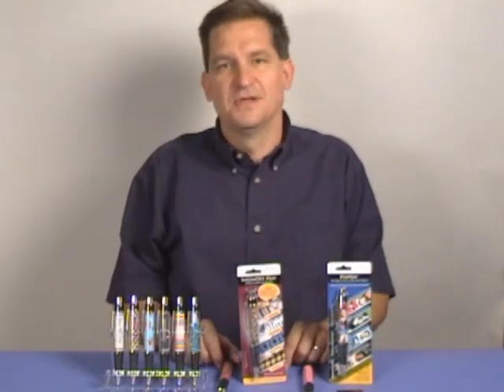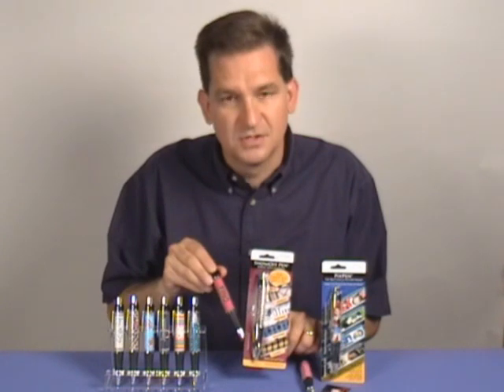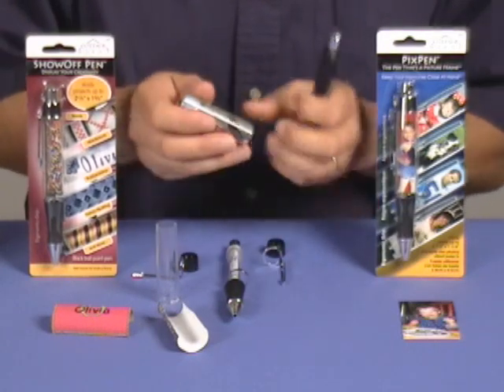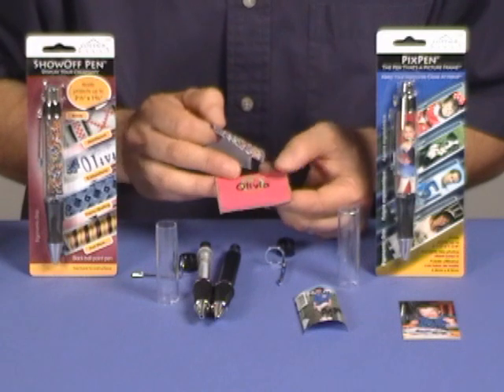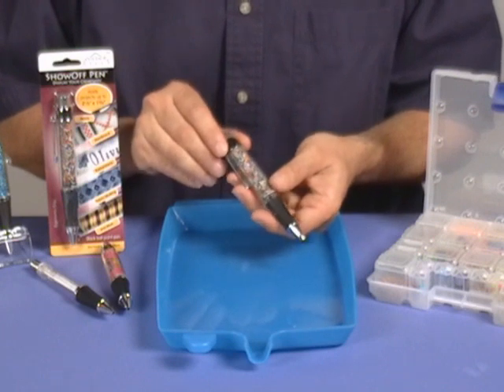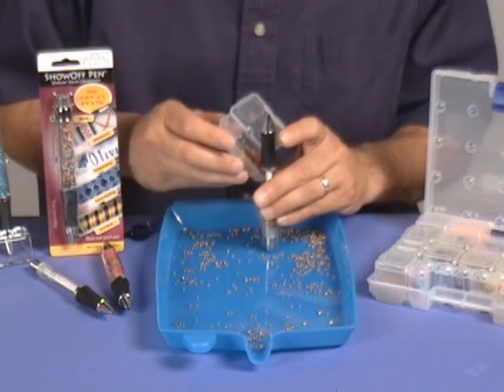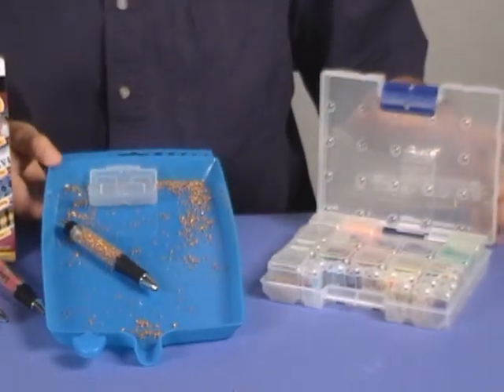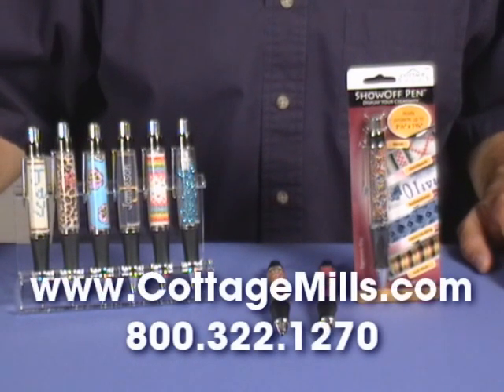ShowOff Pen Instructional Video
A video demonstrating how to create your own projects using the ShowOff Pen from Cottage Mills.